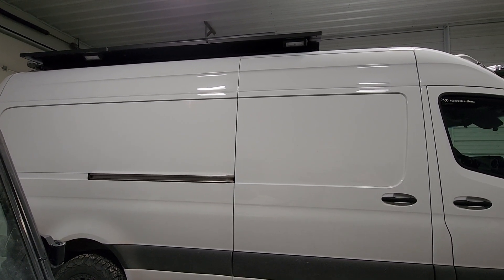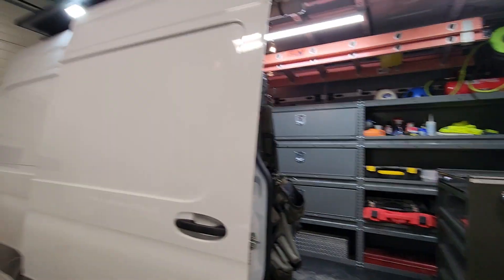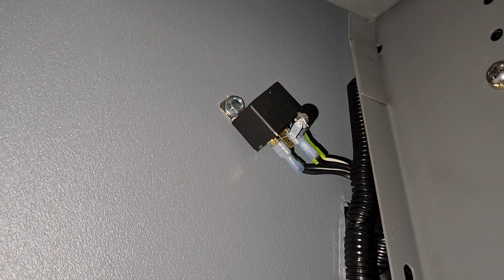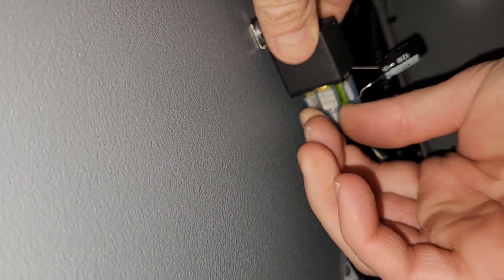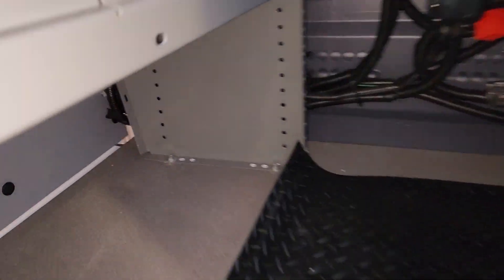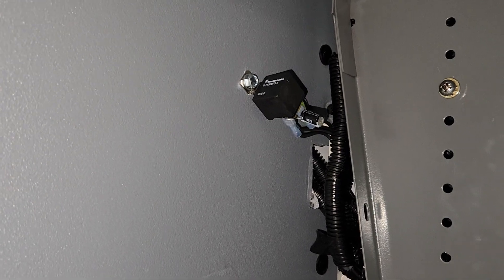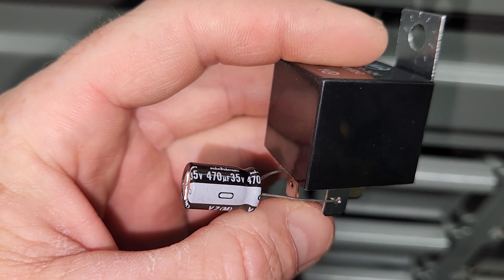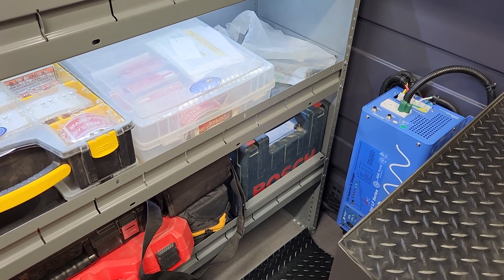How to fix a buzzing relay controlling LED Lights.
This video goes thru the fix on a aftermarket rely added to OEM LED lighting system using PWM (Pulse Width Modulation) that makes noise “buzzing” sound.